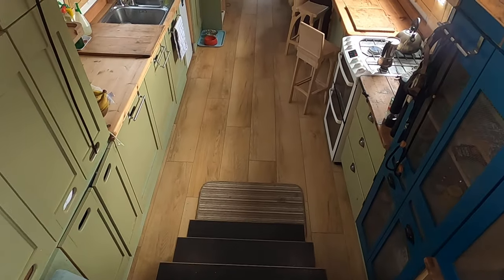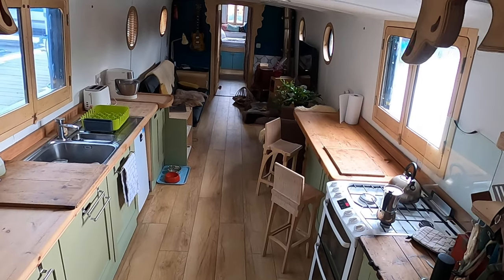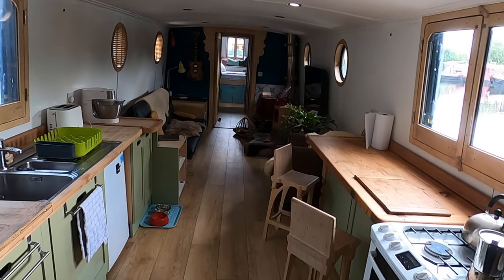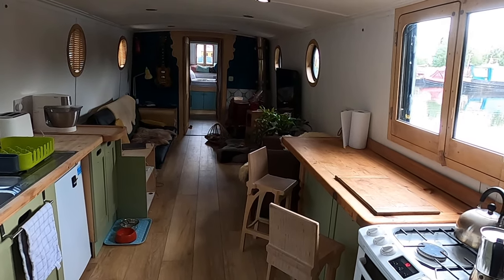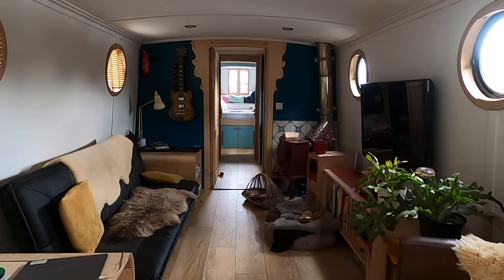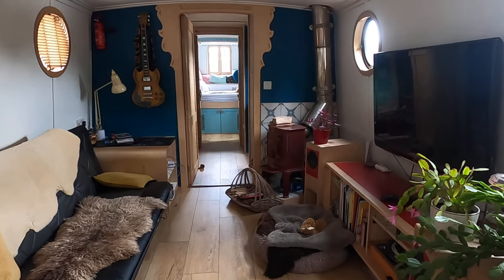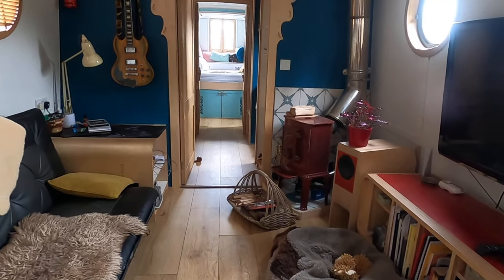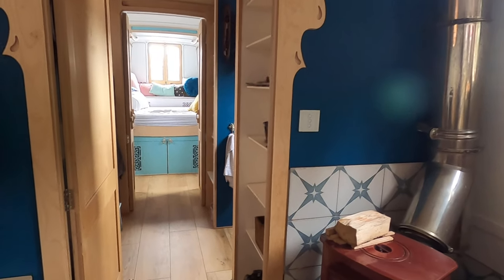Colecraft 55ft Widebeam Cruiser Stern - Boatshed - Boat Ref#336461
Colecraft 55ft Widebeam Cruiser Stern for sale with Boatshed Yorkshire Photos and video taken by Boatshed Yorkshire